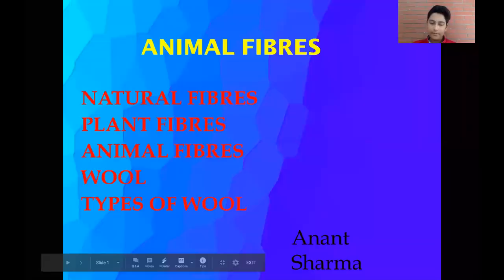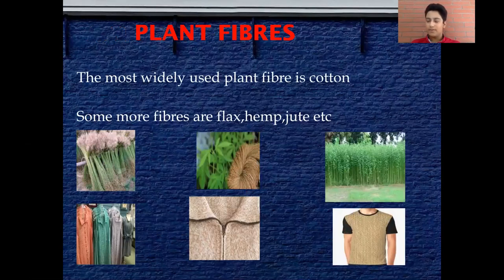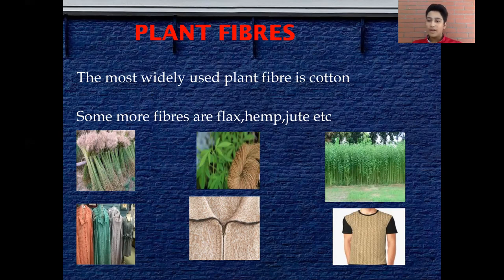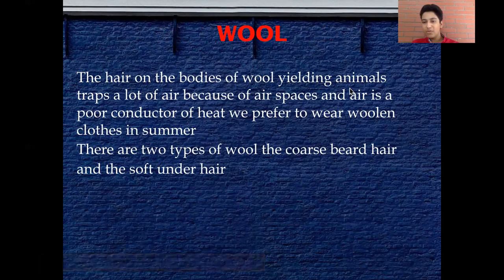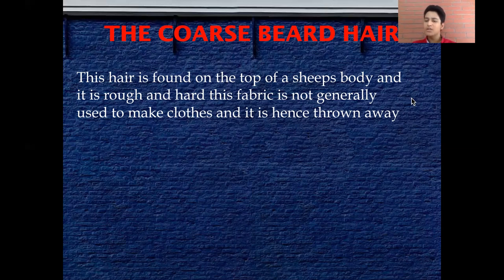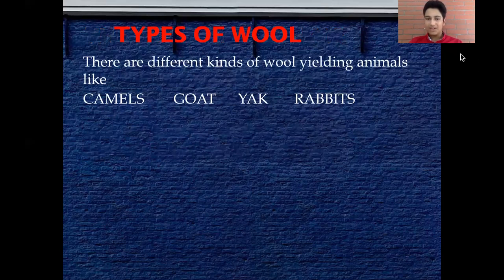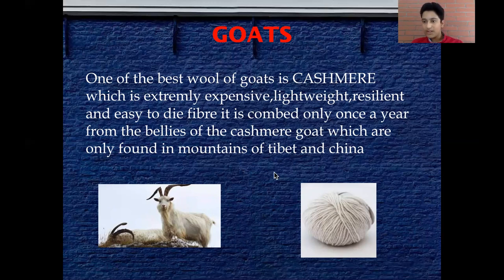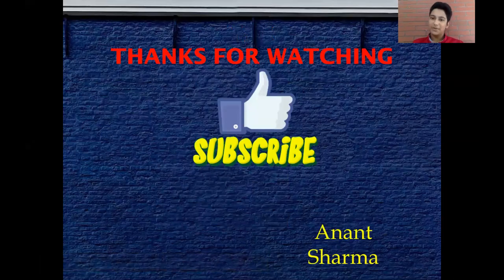ANIMAL FIBRES PART-2 CLASS-7 BY (ANANT SHARMA)